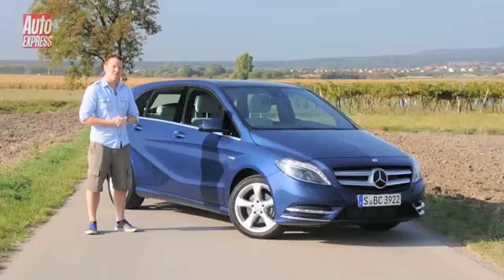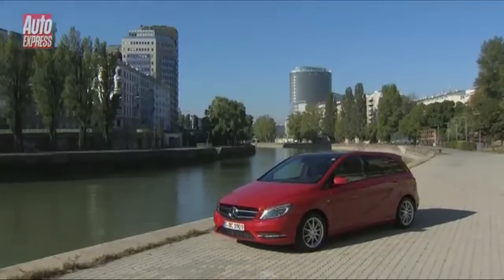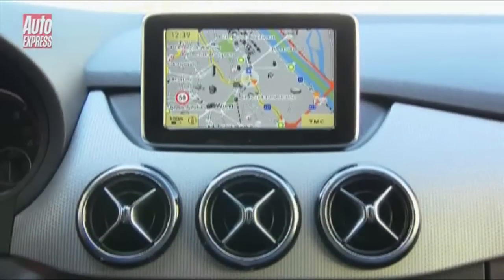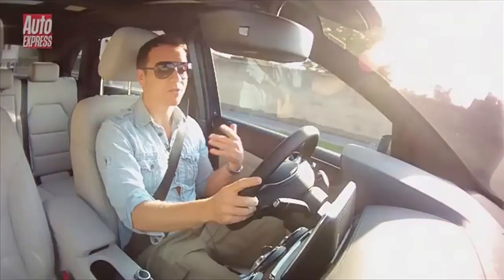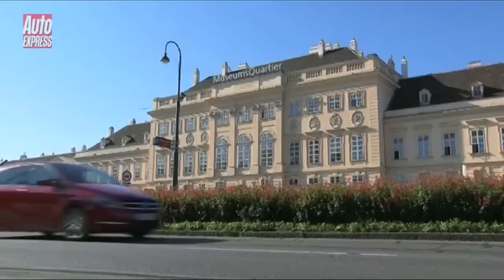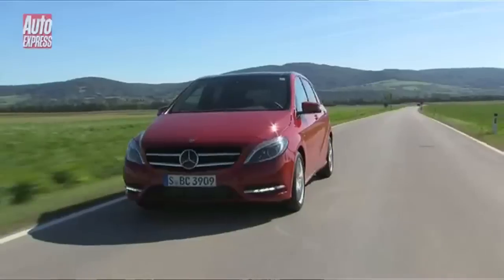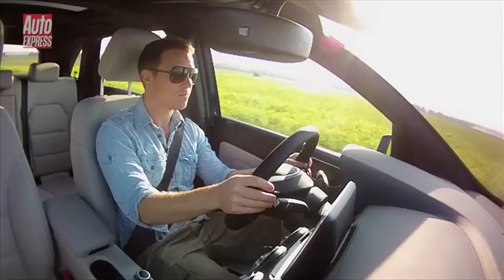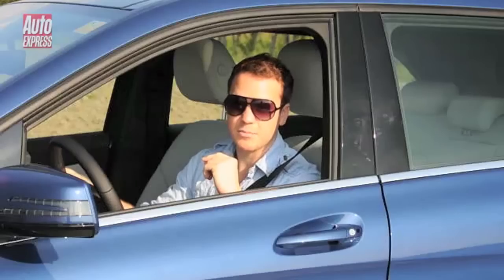Mercedes B-Class video review - Auto Express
Auto Express drives the new Mercedes B-Class.

Jack Rix has driven the new Mercedes B-Class ahead of its launch in the UK next March. Watch the video above to find out why we think it'll be a huge sales success.